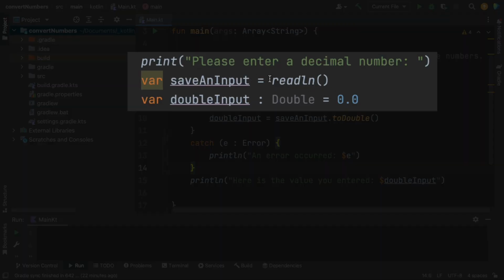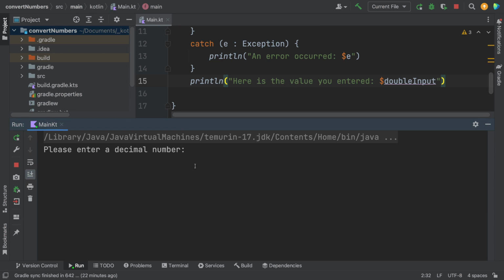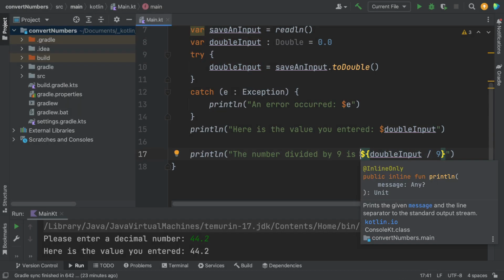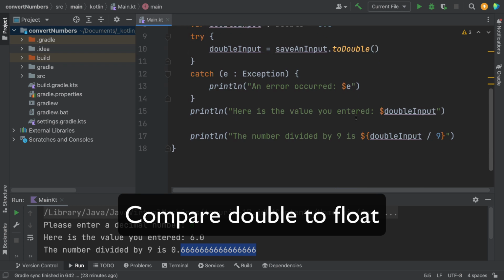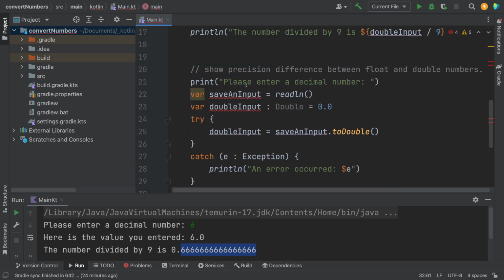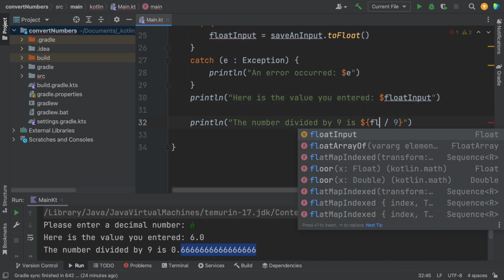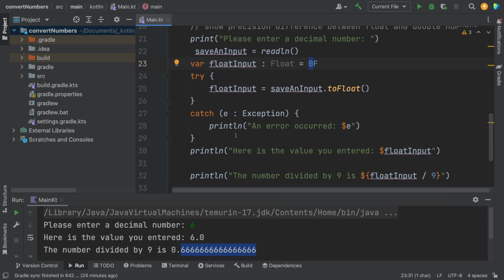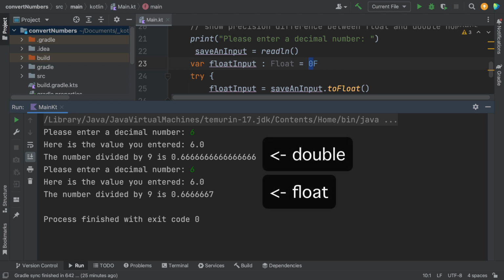Learn Kotlin 05 Float vs Double number precision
Summary: Exploring Precision Differences in Kotlin: Float vs. Double Data Types

The video "Exploring Precision Differences in Kotlin: Float vs. Double Data Types" delves into a pivotal aspect of the Kotlin programming language—numeric precision. By undertaking a comparison between the `float` and `double` data types, the video unveils the subtle disparities in precision that can impact various programming scenarios. This summary distills the key insights from the video and examines the advantages of each data type within the context of the Kotlin programming language.

Part 1: Experimenting with Numeric Precision through Division
The video kicks off with a captivating experiment—a division operation performed on both a `float` and a `double` data type. The results of this division are scrutinized to ascertain the number of significant digits present in each outcome. This empirical illustration brings to light the inherent differences in precision between these two data types, showcasing how the `float` data type, with its single-precision characteristic, contains fewer significant digits compared to the enhanced precision of the `double` data type.

Part 2: `float` vs. `double`: Advantages and Contextual Suitability
Building upon the division experiment, the video delves into the intrinsic advantages of both the `float` and `double` data types within the Kotlin programming language. It underscores the fact that while the `float` data type conserves memory and operates efficiently, it is optimal for scenarios where a moderate level of precision suffices. In contrast, the `double` data type stands out for its elevated precision, rendering it exceptionally well-suited for applications necessitating meticulous calculations—ranging from scientific computations to intricate financial modeling and intricate simulations.

Part 3: Balancing Precision and Efficiency, Mindful Decision-Making
The video emphasizes the importance of making well-informed choices between the `float` and `double` data types based on the precise requirements of a given programming task. While the `float` type offers memory benefits and efficiency, it may inadvertently introduce subtle errors owing to its constrained precision. Developers are urged to remain vigilant about potential precision loss and rounding errors, particularly in scenarios involving iterative calculations or the handling of substantial numerical values.

Part 4: Guiding Best Practices and Precision Management
Concluding on a practical note, the video outlines crucial best practices for effectively managing numeric precision in Kotlin. It encourages developers to conduct a thorough analysis of their application's demands and opt for the most suitable data type accordingly. The decision to choose between `float` and `double` should be a judicious one, seamlessly aligning precision requirements with computational efficiency.

Throughout the video, illustrative examples and comparisons anchor the discourse in real-world relevance. The division experiment, in particular, emerges as a vivid and instructive visualization of the precision trade-offs.

In Conclusion:
"Exploring Precision Differences in Kotlin: Float vs. Double Data Types" emerges as an enlightening voyage into a fundamental aspect of the Kotlin programming language. By dissecting the nuances between the `float` and `double` data types, the video empowers Kotlin developers to make informed decisions that harmonize with their application's specific needs. This nuanced understanding equips programmers to wield both data types effectively, fostering accuracy and optimal performance in diverse Kotlin programming scenarios.

Note: This summary encapsulates the core themes of the video pertaining to numeric precision, `float` and `double` data types, and their relevance within the context of the Kotlin programming language. The aim is to offer readers a succinct yet comprehensive overview of the insights conveyed in the video.